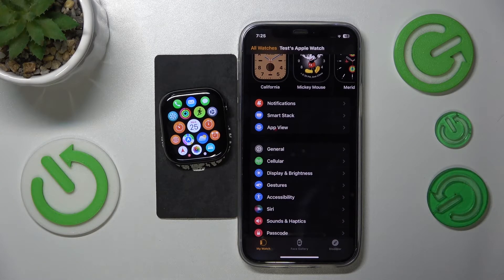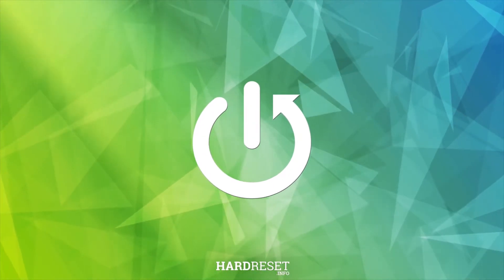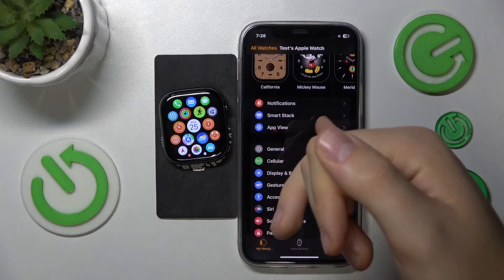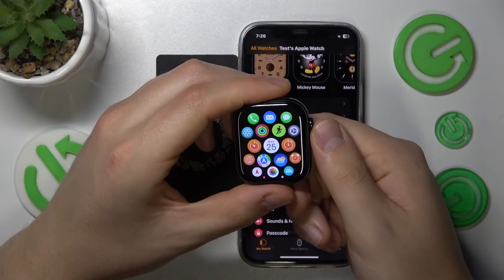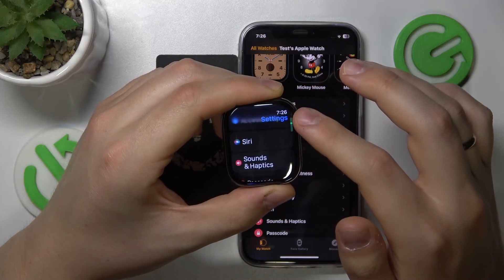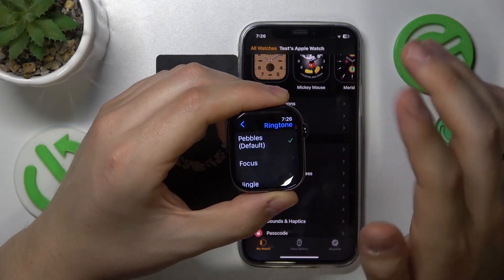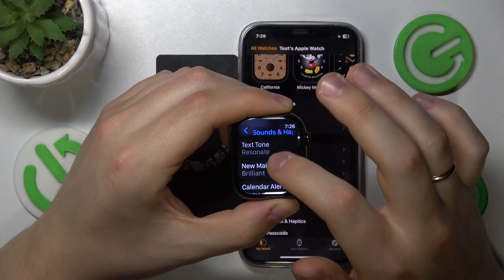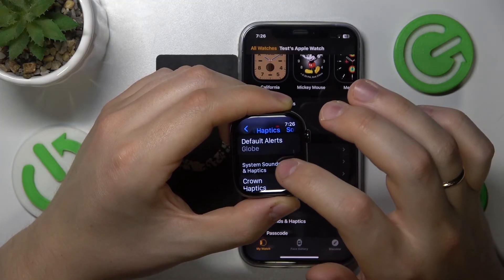How to Change Ringtone on Apple Watch Series 10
In this video, you’ll learn how to change the ringtone on your Apple Watch Series 10, allowing you to customize your notification and call alert sounds. We’ll guide you through the steps to access sound settings, choose different alert tones, and adjust the volume for an optimal experience. Personalizing your ringtone makes it easier to identify incoming calls and alerts. Follow along to discover how to select and apply a new ringtone on your Apple Watch Series 10.

How to customize the ringtone on Apple Watch Series 10?
What’s the method to change alert sounds on Apple Watch Series 10?
How to modify the notification sounds on Apple Watch Series 10?
How to set a different ringtone for calls on Apple Watch Series 10?